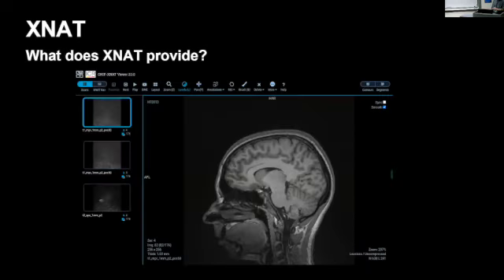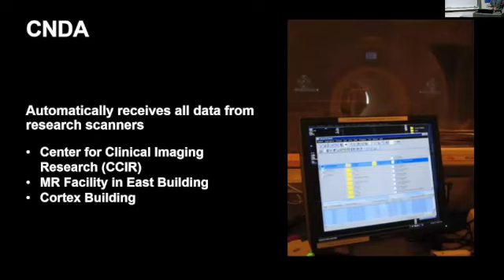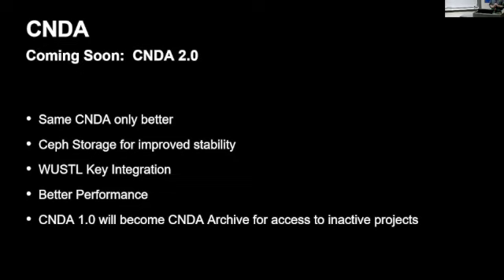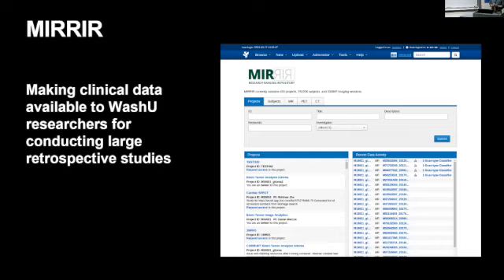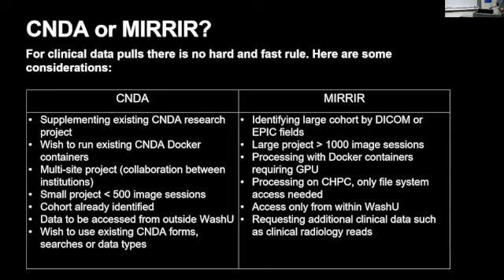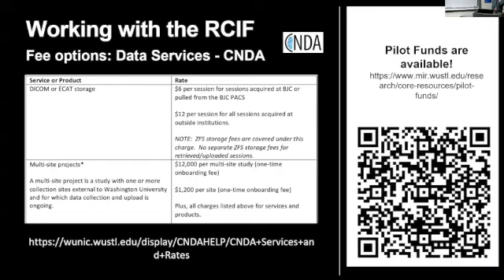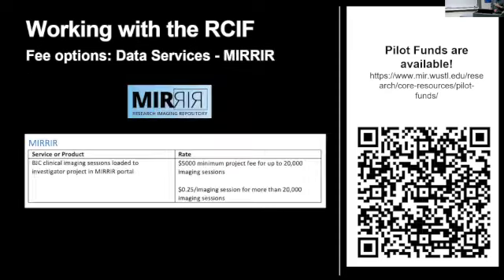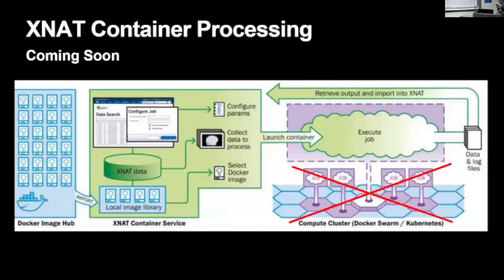RCIF Open House: Session 2 / Part 2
In Part 2 of Session 2 in our RCIF Open House on October 26, 2023, we discuss the XNAT platform and the XNAT-based CNDA and MIRRIR services for retrieving and accessing datasets for human imaging studies.